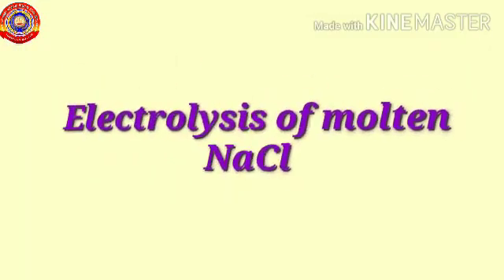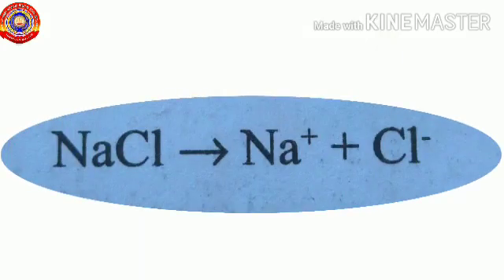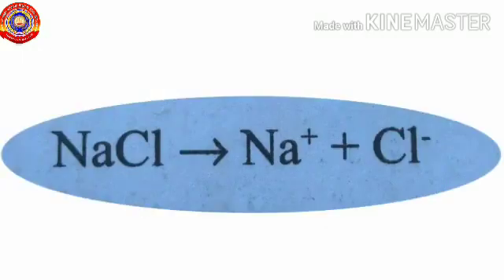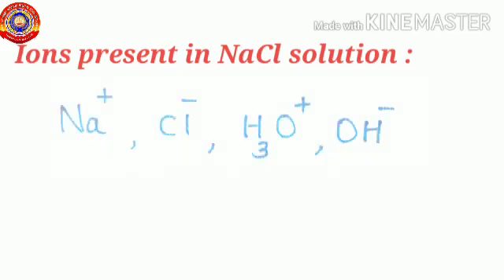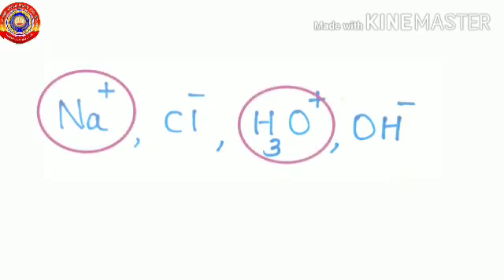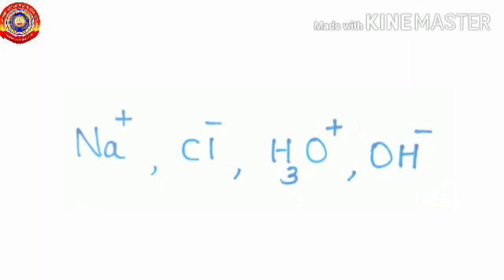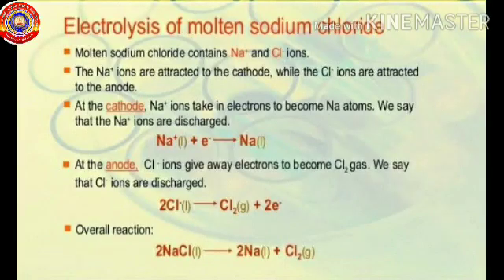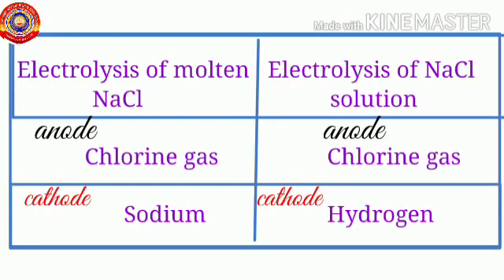Standard 10 Chemistry chapter 3 Part 5 Reactivity series and Electrochemistry